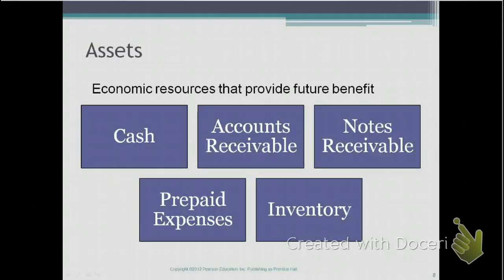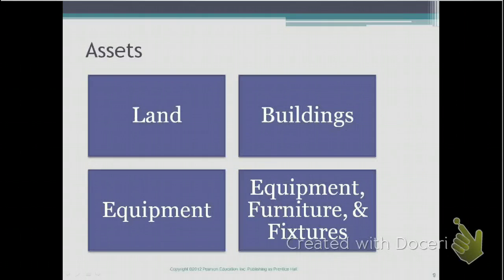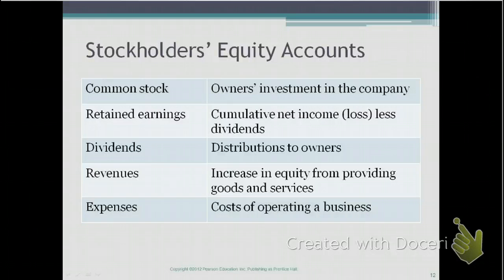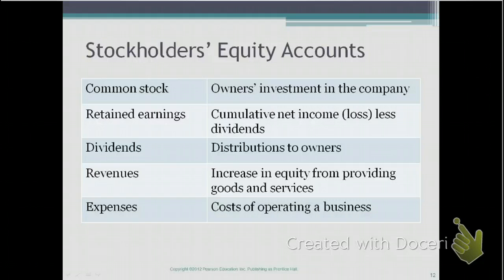2.2 The Account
The Account